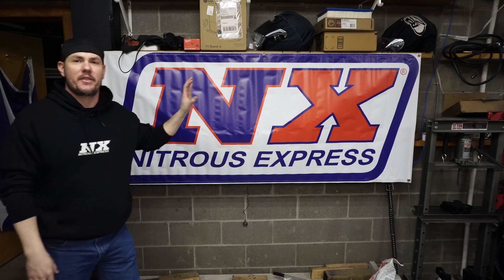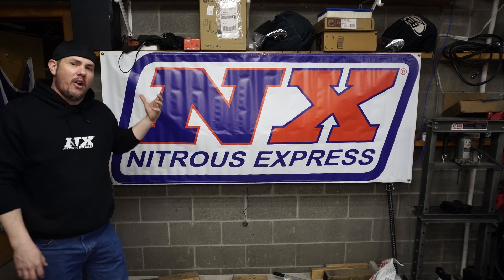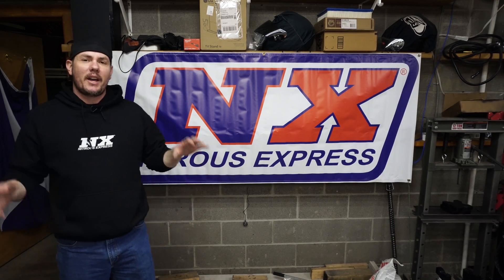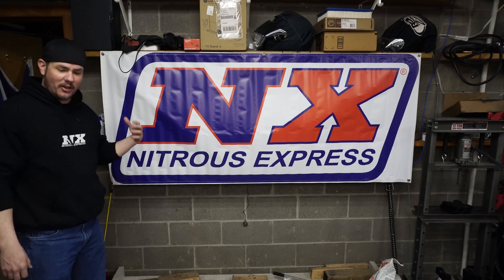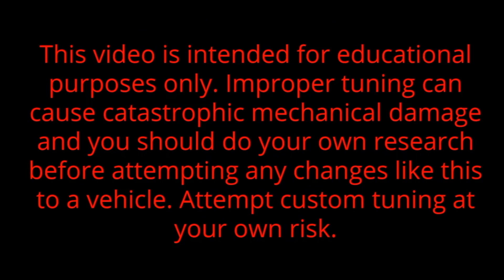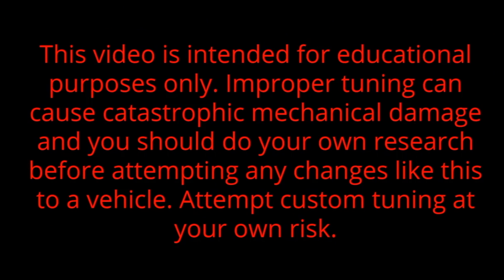Nitrous Tuning, Digging In To The Basics!